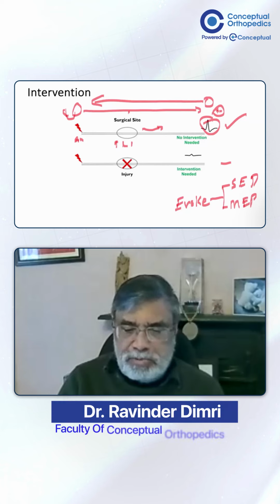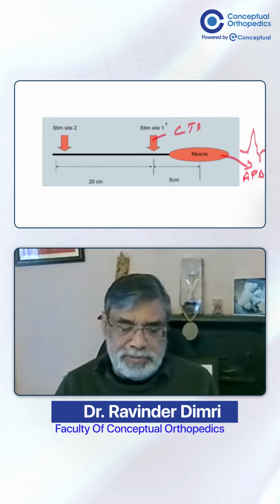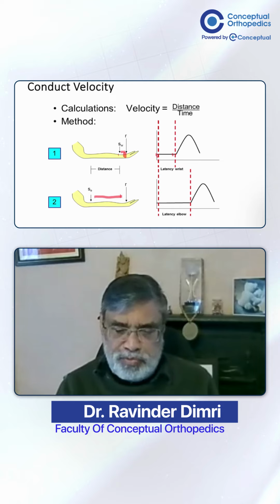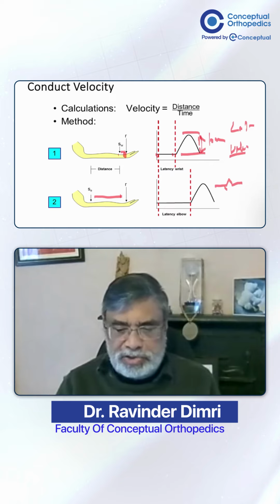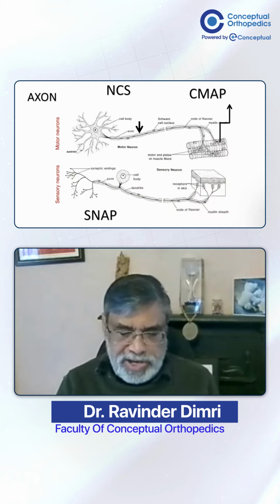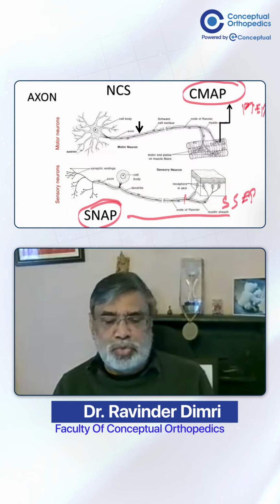SSEP & TCMEP in Spine Surgery Explained by Dr. Ravinder Dimri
This video explains how Somatosensory Evoked Potentials (SSEP) and Transcranial Motor Evoked Potentials (TCMEP) are used to detect spinal cord injury during surgery.

Key concepts covered:

Motor pathway monitoring: Brain → Spinal cord → Muscle

Sensory pathway monitoring: Peripheral nerve → Spinal cord → Brain

Why changes in latency and amplitude indicate spinal injury

Which nerves are commonly stimulated:

Upper limb: Median nerve, Ulnar nerve

Lower limb: Posterior Tibial nerve

Recording sites:

SSEP: Scalp (cortical recording)

MEP: Target muscles (APB, Tibialis Anterior, Quadriceps)

Clinical relevance:

Detects real-time injury during spinal surgeries

Prevents permanent neurological damage

Exam-relevant comparison with nerve conduction studies